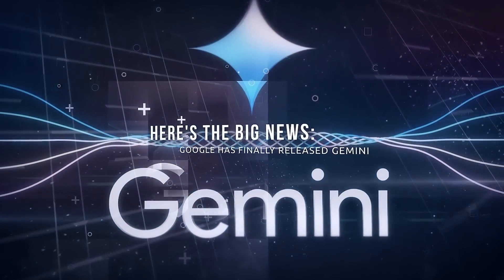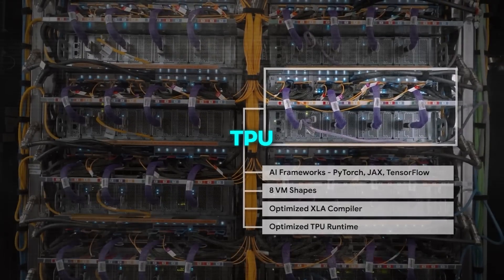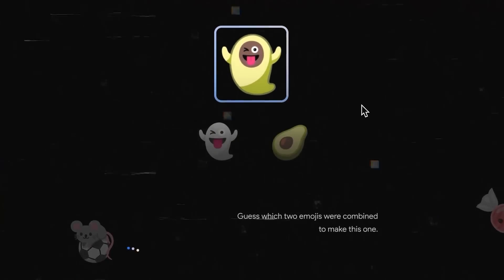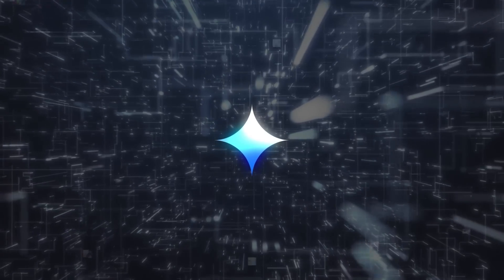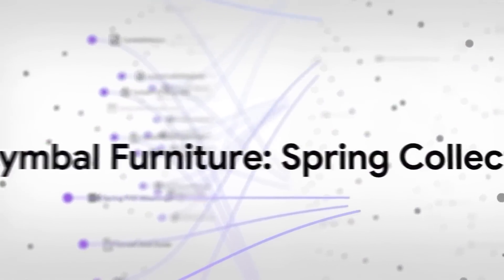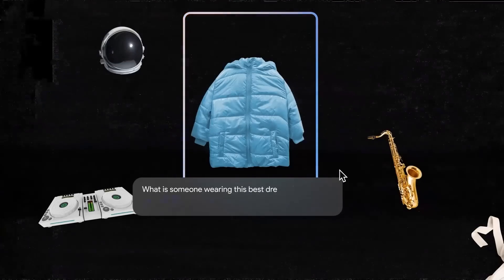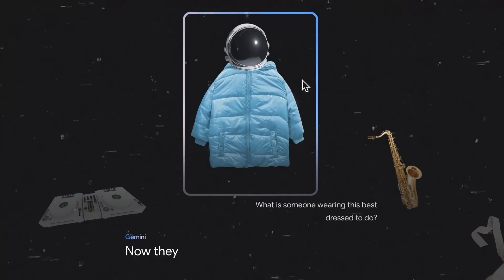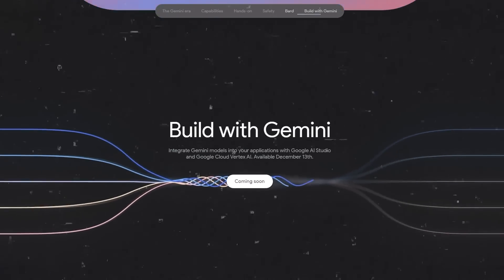It's here... GEMINI!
Google's latest AI model, Gemini, surpasses GPT-4 in efficiency and versatility, excelling in understanding and processing multiple data types like text, images, and videos. This groundbreaking AI, launched in three versions - Nano, Pro, and Ultra, leverages Google's Tensor Processing Units for enhanced performance across various tasks, including natural language understanding and coding challenges.